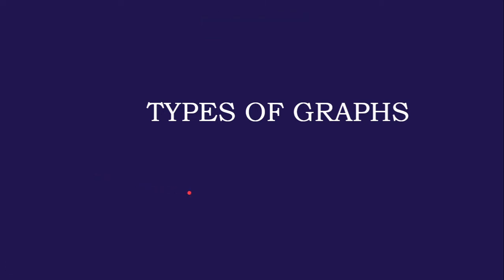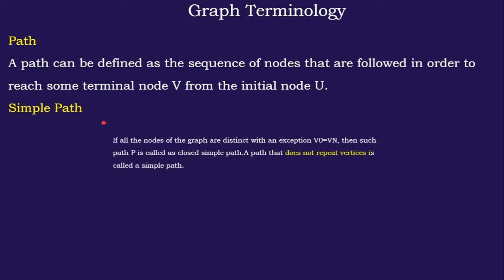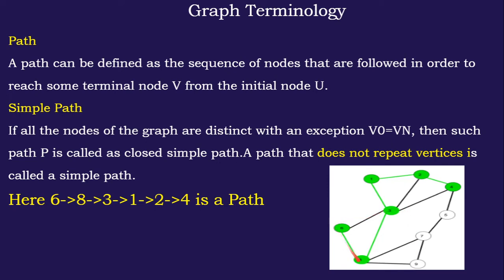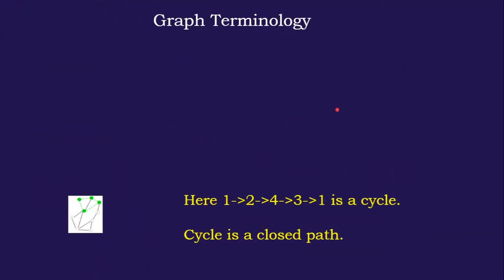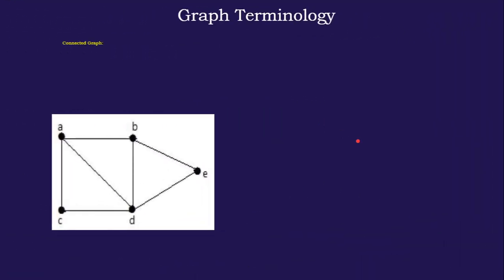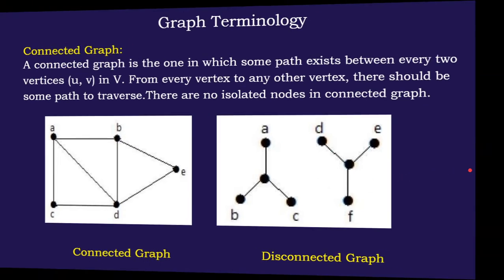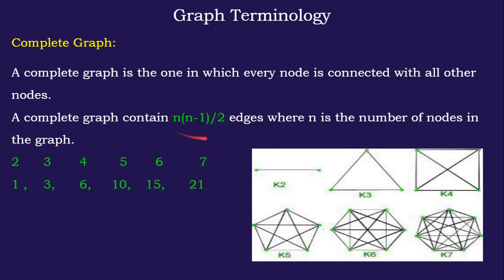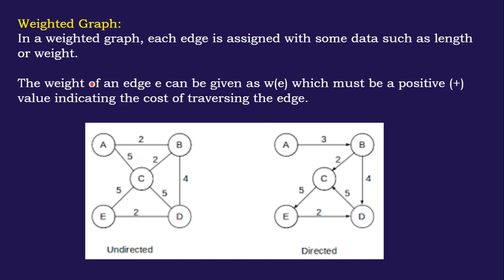Types of graphs